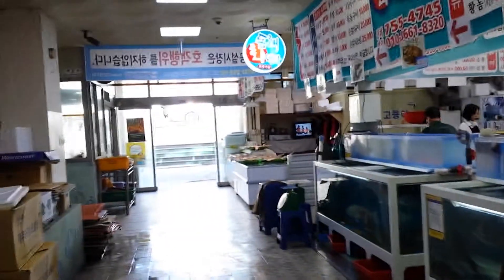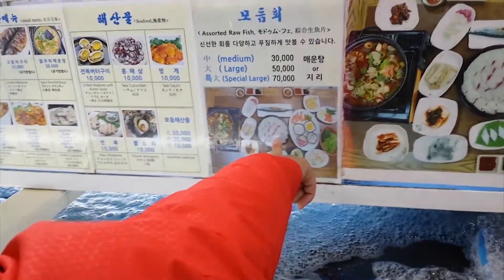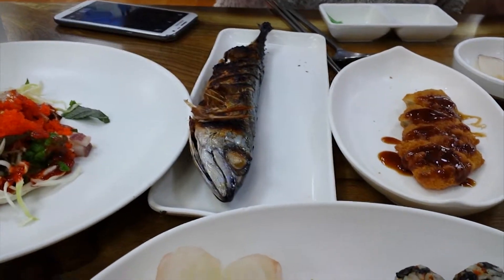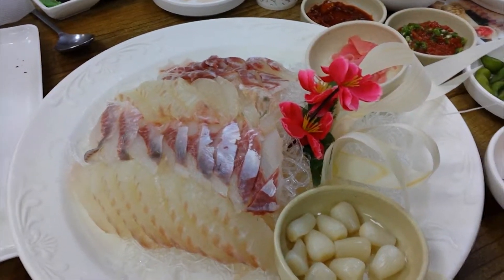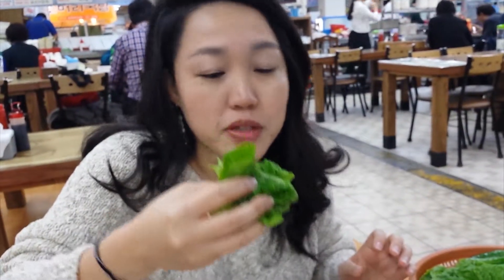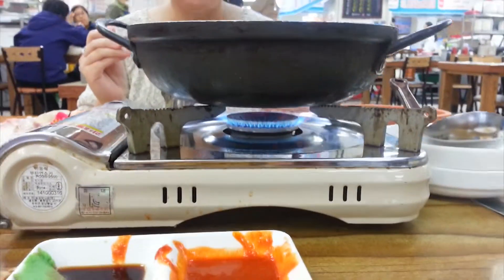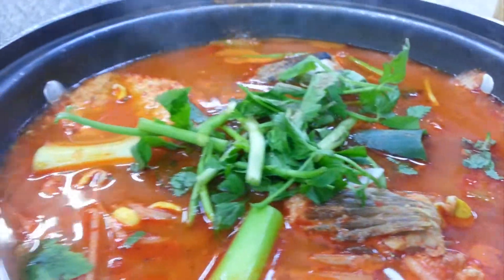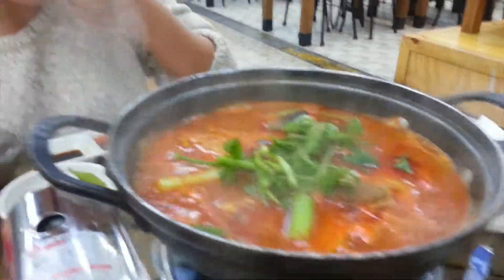싱싱 회 센터 Restaurant Review - Dongmun Fish Market - Jeju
Ep. 14 - Hwe (Raw Fish) Restaurant review in Dongmun Fish Market - Jeju

More details about our trip on: livanue.com